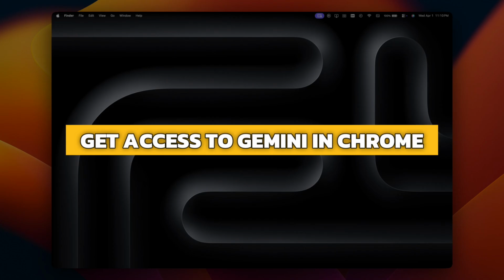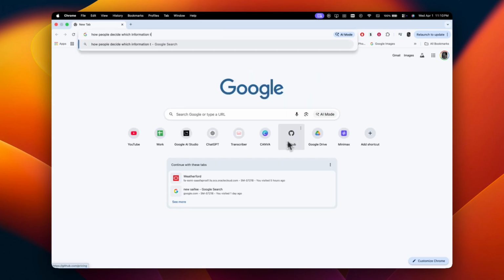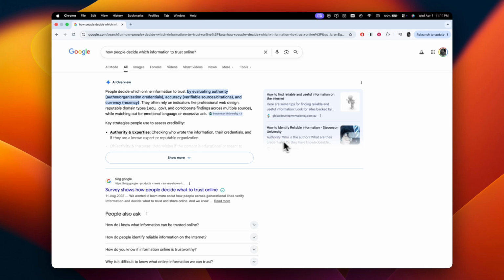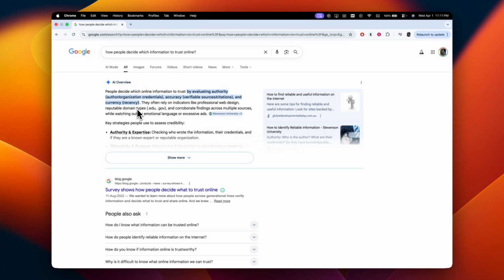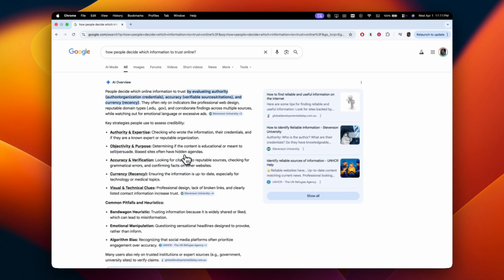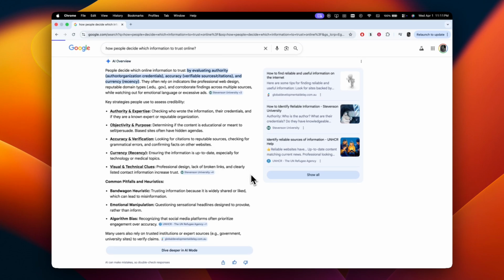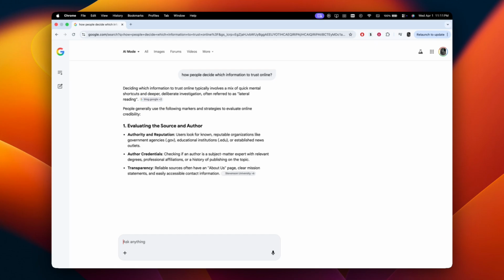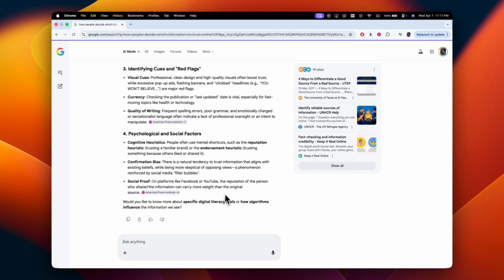How To Get Access To Gemini In Chrome | Step By Step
Want to use Gemini directly in Chrome? Here’s how to get access.

First, make sure you’re signed into your Google account in Chrome. Then go to gemini.google.com and log in.

If available in your region, you can enable Gemini in Chrome features (like sidebar or extensions) from Chrome settings or Google Labs/Experiments.

You can also pin Gemini as a tab or shortcut for quick access while browsing.

Make sure your Chrome browser is updated to the latest version for full compatibility.

That’s it — you’re ready to use Gemini in Chrome!